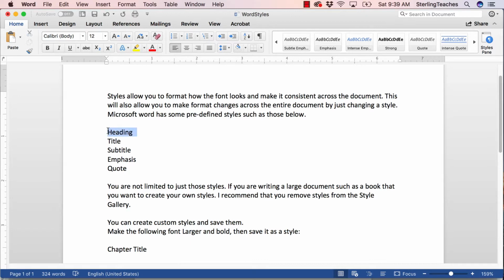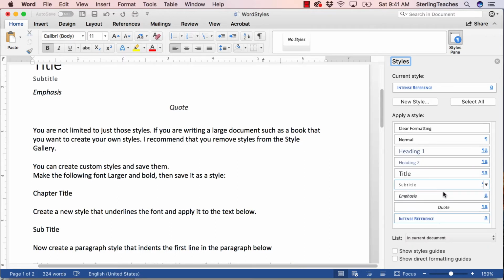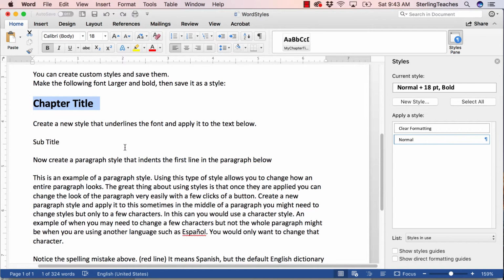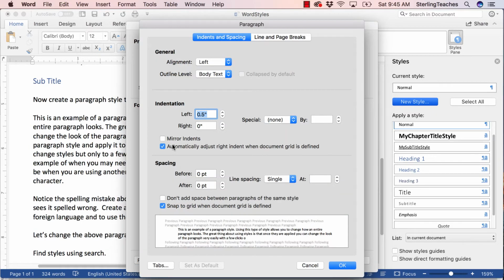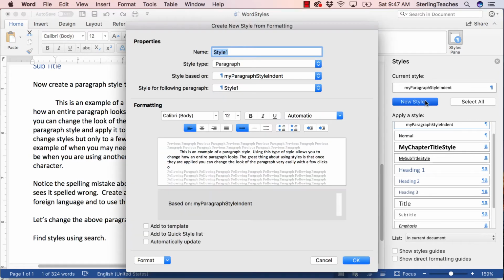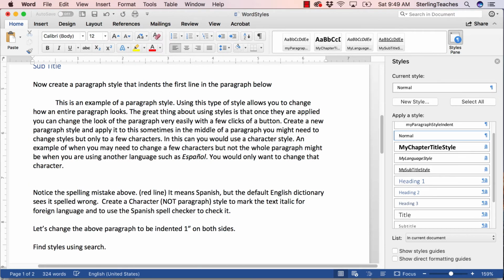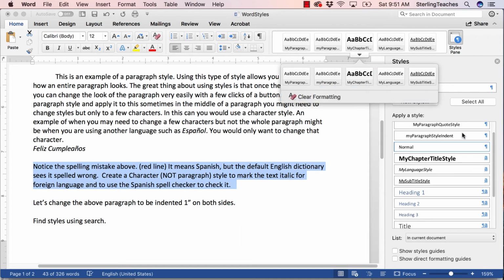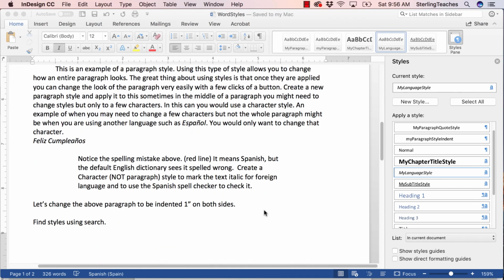How To Edit Styles in Microsoft Word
This video demonstrates how to edit styles in Microsoft Word.